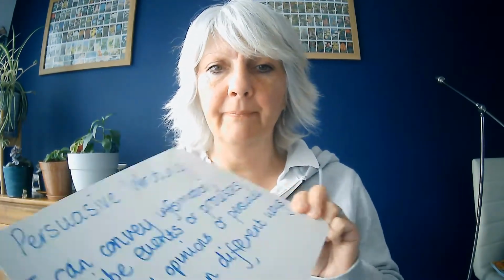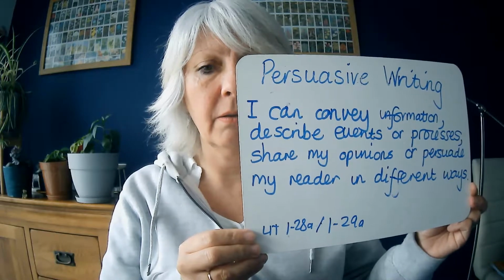Persuasive Writing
Mrs Masterson explains step by step how to do some Persuasive Writing.